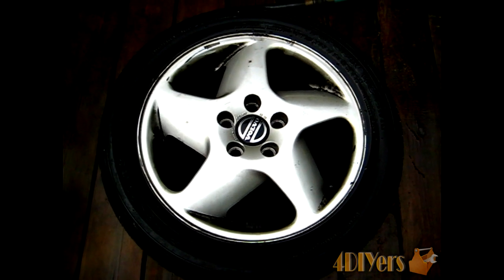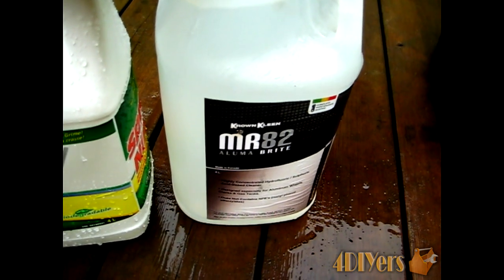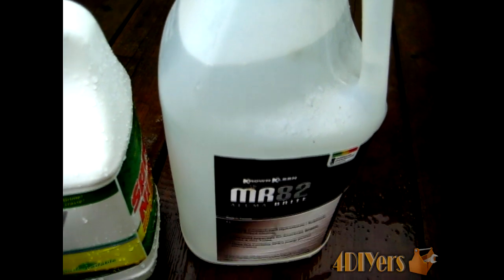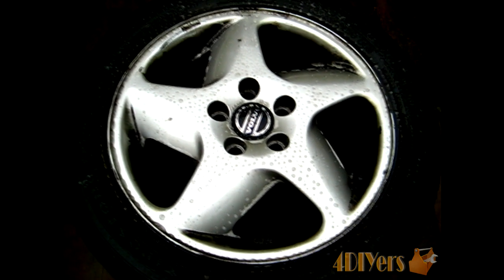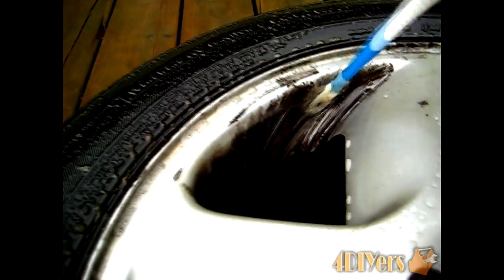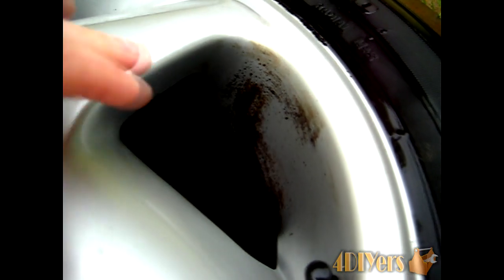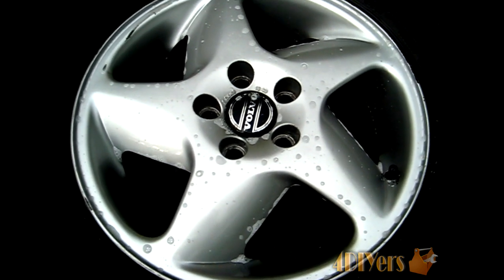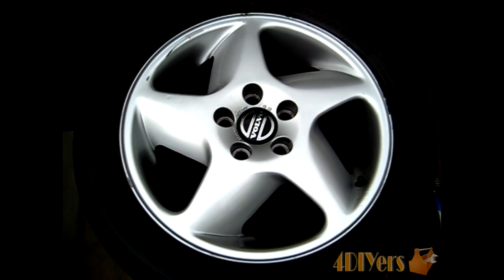DIY: How to Clean a Vehicle's Wheels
Video tutorial on how to clean road debris, brake dust, or any types of dirt of your vehicle's wheels. The cleaning products that I used in this video is Spray Nine and MR82 Aluma Brite (hydrochloric and sulphuric acid based cleaner). This particular wheel shown in the video has a painted finish. Spray Nine can be purchased at your local hardware store, grocery store, or big box style store. MR82 Aluma Brite was purchased at my local Krown oil spray dealer, but you can also try other types of automotive stores or an automotive dealer supplier for a similar style product. This particular tutorial was done on a 1996 Volvo 850.

Tools/Supplies Needed:
-aluminum wheel cleaner
-Spray Nine soap
-brush
-water
-hose

Procedure:
-you can either remove the rims off the vehicle or leave them on the vehicle
-if the wheels aren't too dirty, you can use the one product Spray Nine
-apply the Spray Nine onto the wheels and allow them to soak for a couple minutes without having the solution dry on the rims
-using a courser style tooth brush, continue to scrub the dirt
-finally rinse with water
-you can use the Spray Nine solution a couple times to help ensure all the dirt is removed
-if the grim is more severe, using an acid style rims cleaner, spray the solution on the rims and let it soak for a couple minutes again
-using the tooth brush, give the wheels a good scrub down on the dirty areas
-you can use the acid based rim cleaner a couple times to help ensure all the dirt is removed